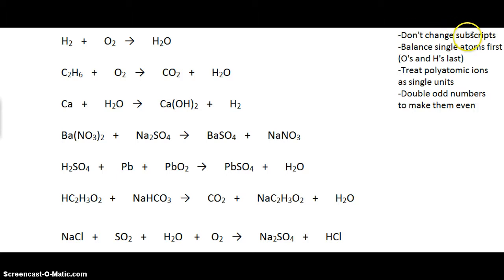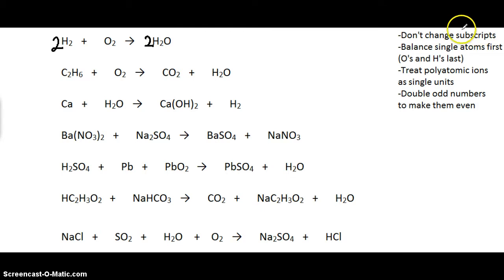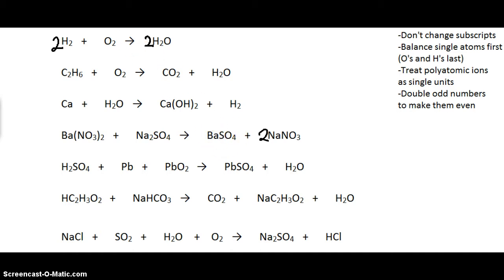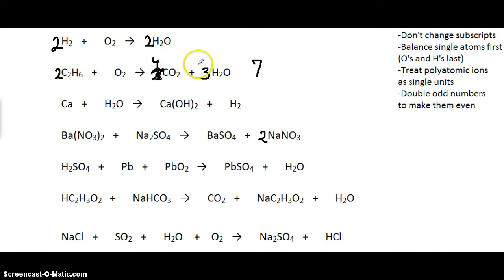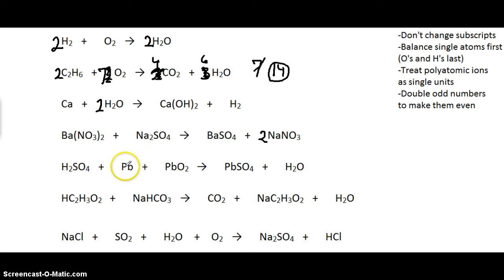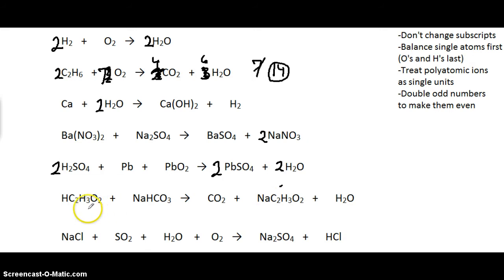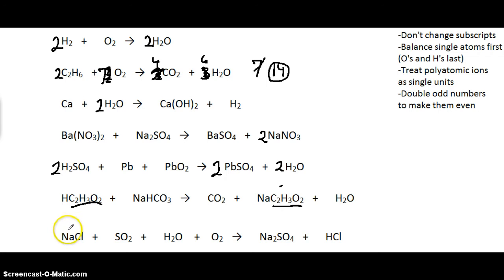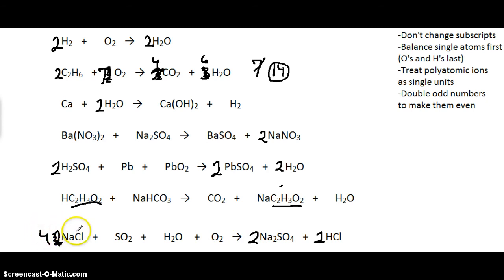Balancing Equations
How to balance equations